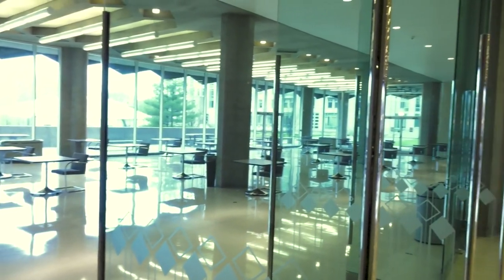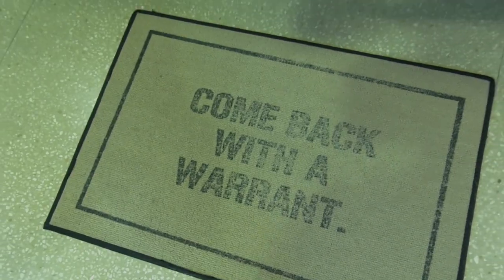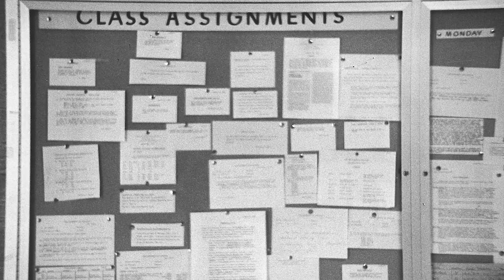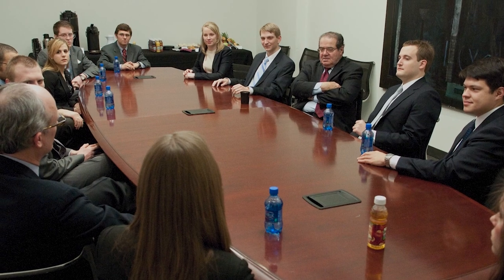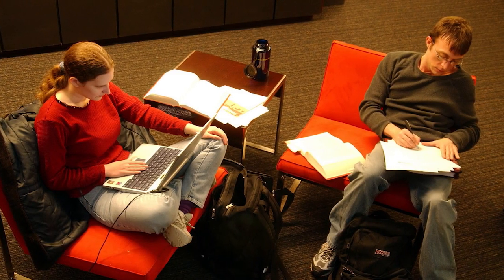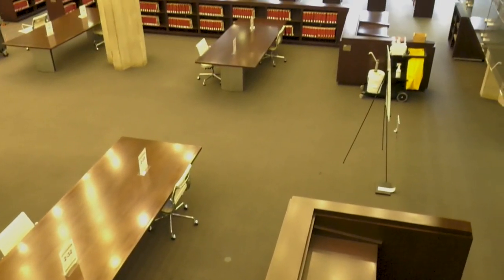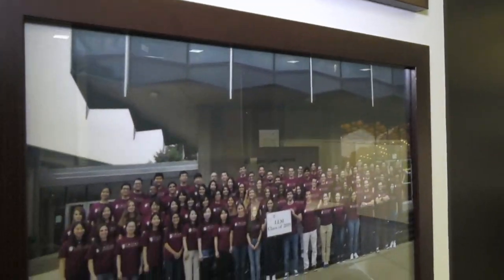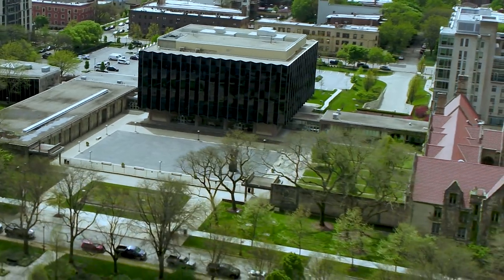Virtual Reunion 2021: Tour of the Law School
Join Marsha Ferziger Nagorsky, ’95, Associate Dean for Communications and Lecturer in Law, as she leads you through a tour of her beloved Law School. See how much has changed over the last sixty years, how much has stayed the same, and learn more about temporary modifications to the building during COVID-19.